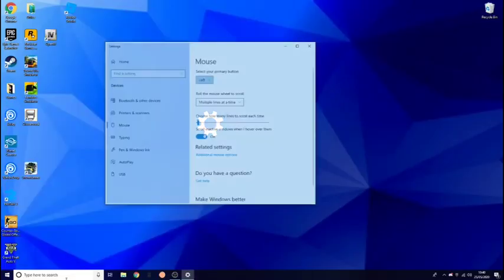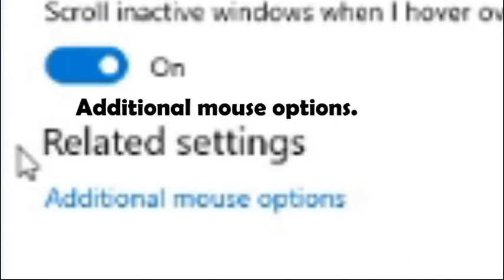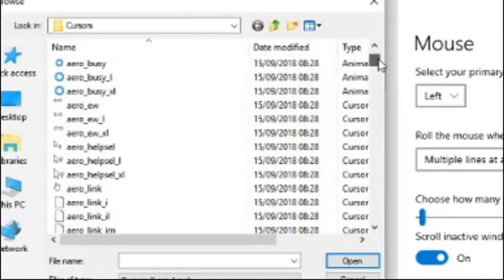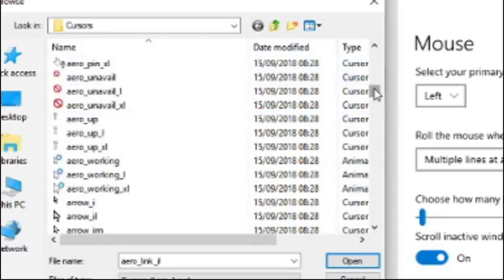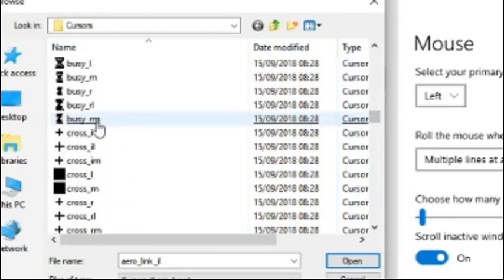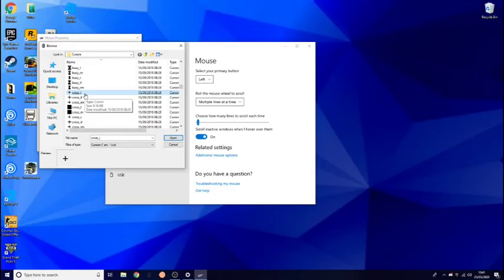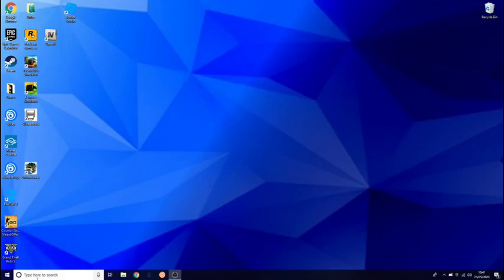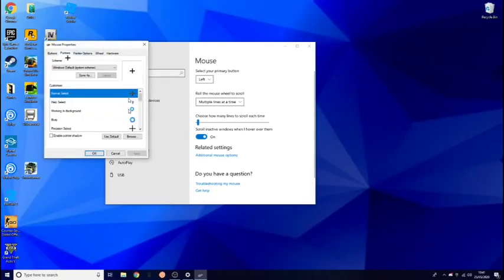How to change your mouse pointer | How to get the cross pointer | Windows 10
Hello sorry i have not uploaded in a while but i am back. Today i will be showing you how to change you cursor | pointer in windows 10. Anyway hope this helped you if it did make sure to like and sub.

So yeh hope this helped and i will see you in the next PC Tips and Tricks video see ya. :D